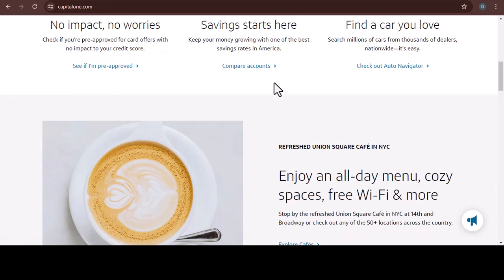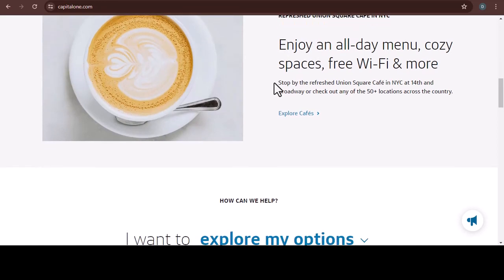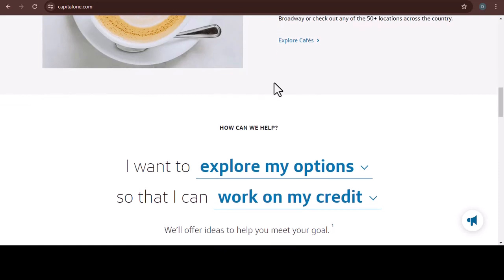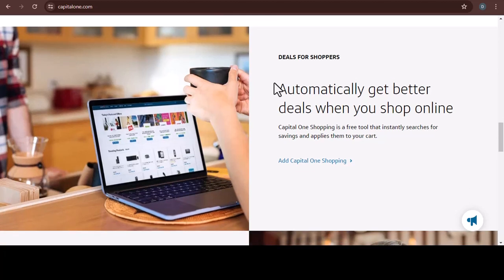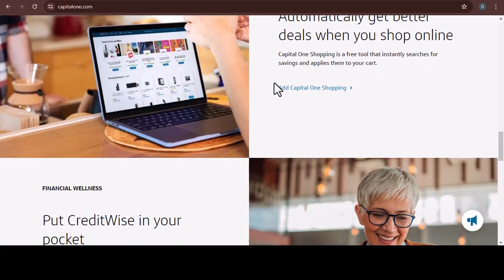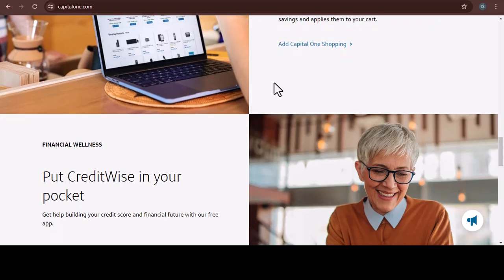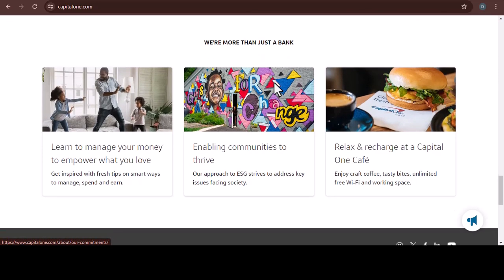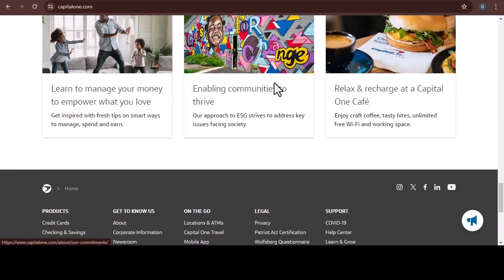How do I deposit a large check to Capital One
In this video we talk about How do I deposit a large check to Capital One